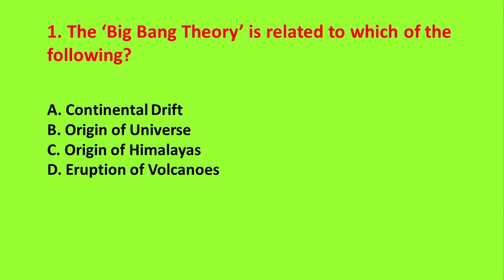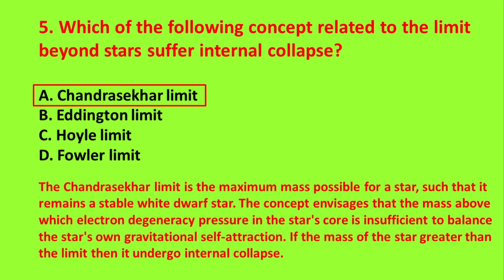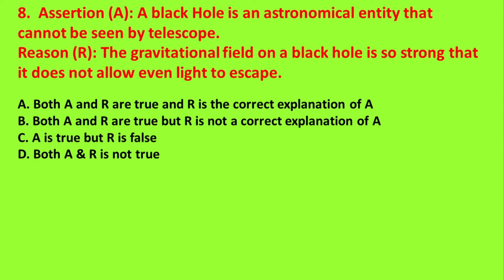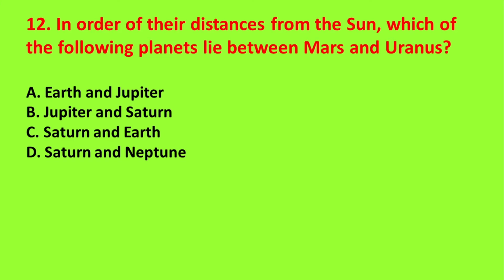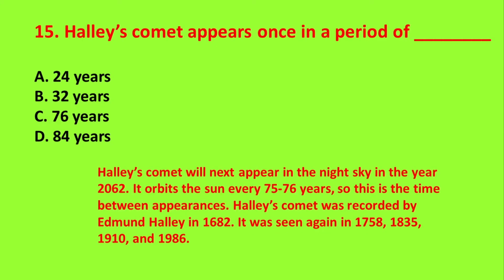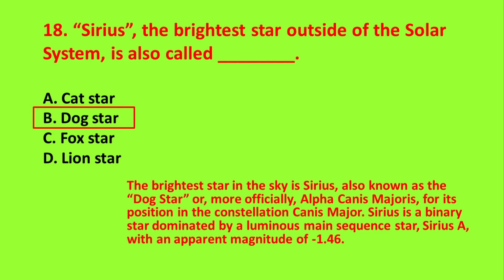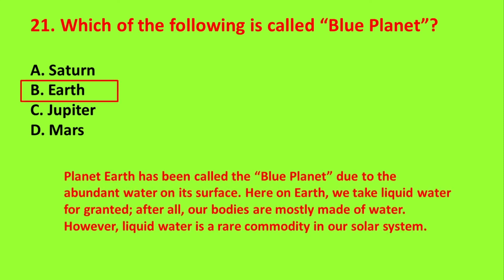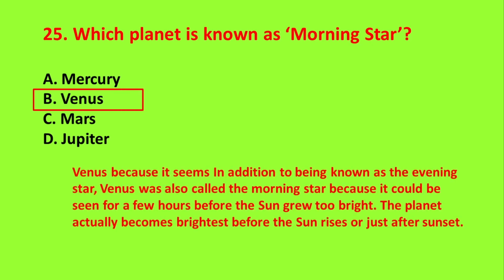The Universe Information 2021|| The universe series Mcqs in English